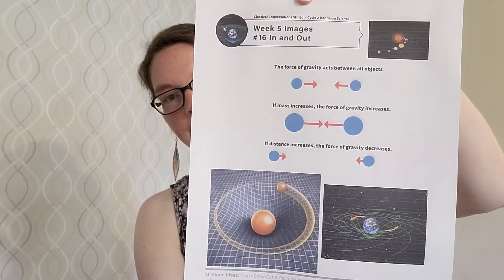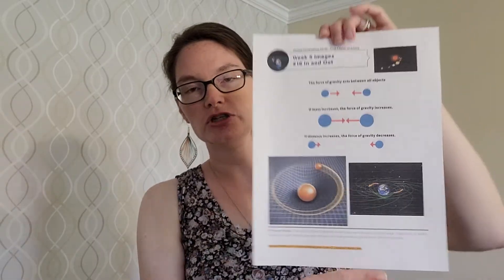CC Cycle 2 Week 5 Science Experiments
Here is a demonstration for Classical Conversations CC Cycle 2 Week 5 Hands On Science Experiments - In and Out and Expanding